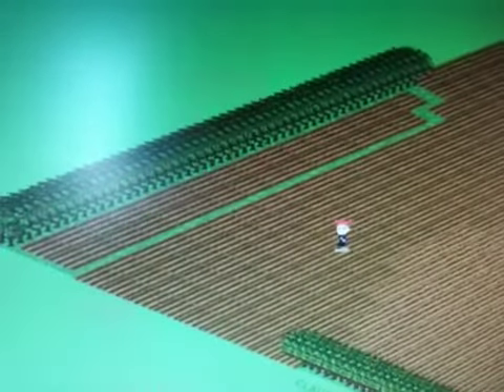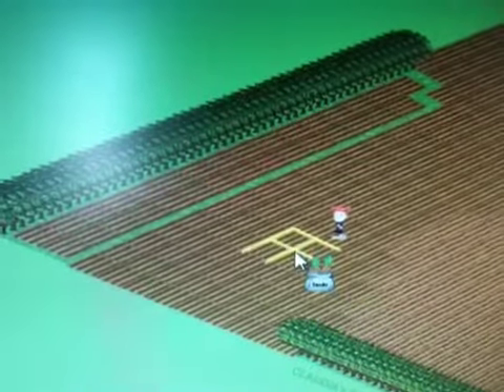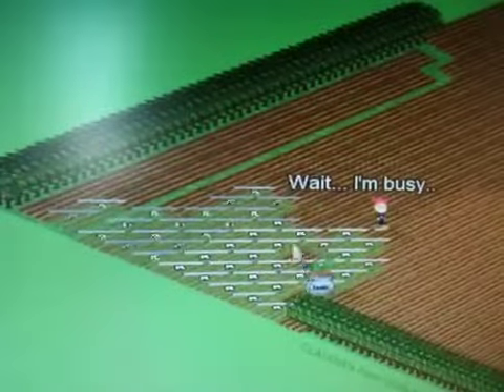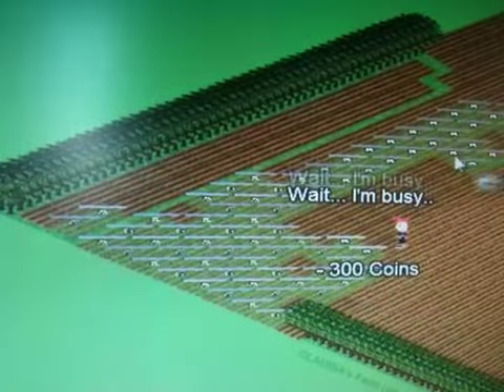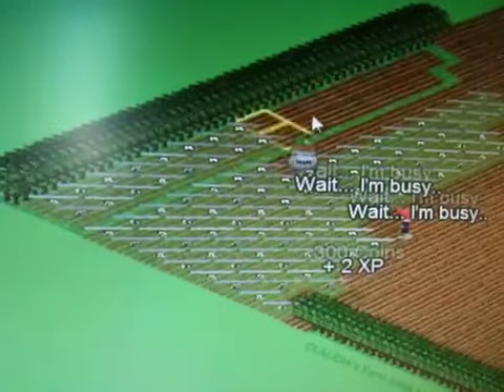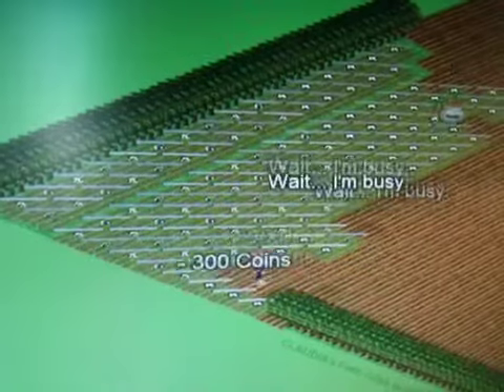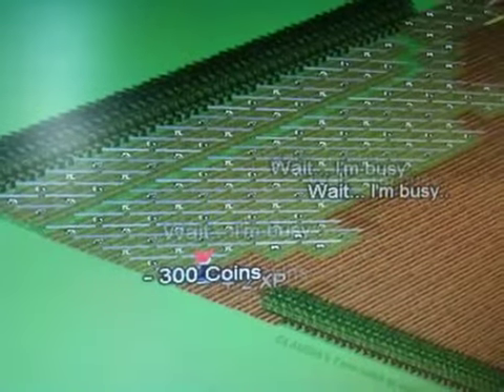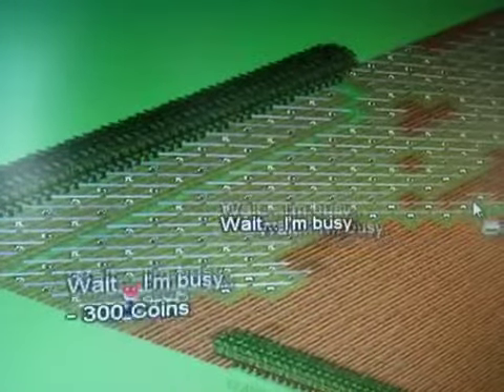farmtown cheats fast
aa farmtown fast easy mouse